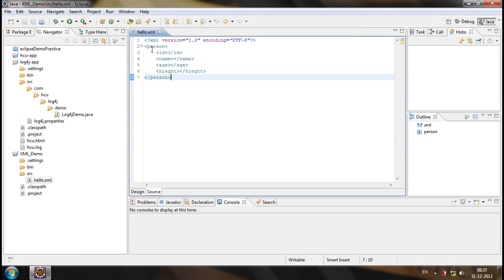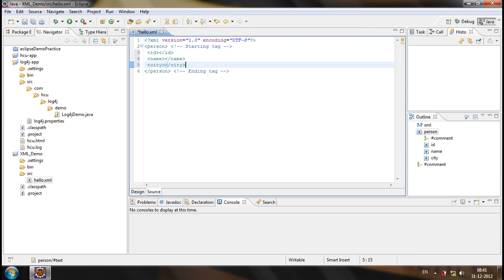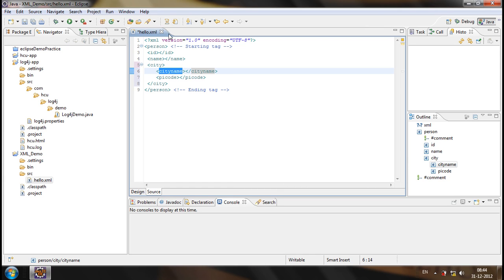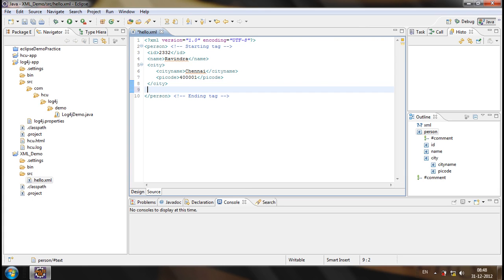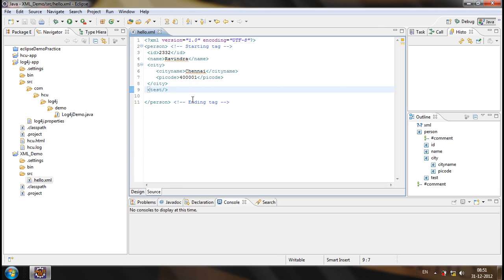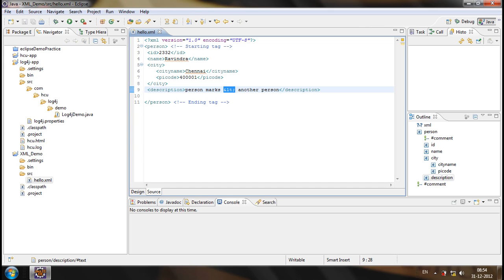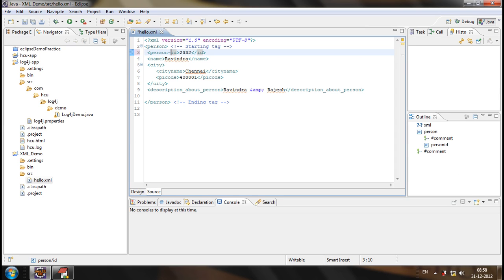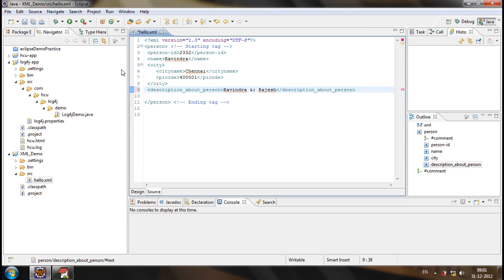XML on 31 12 2012 part 2